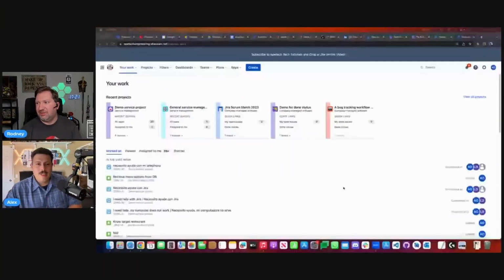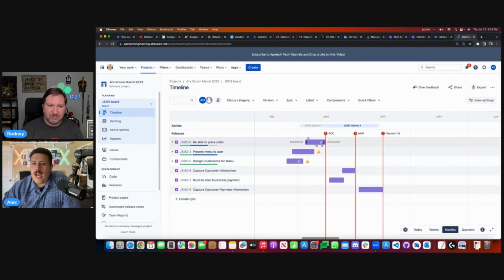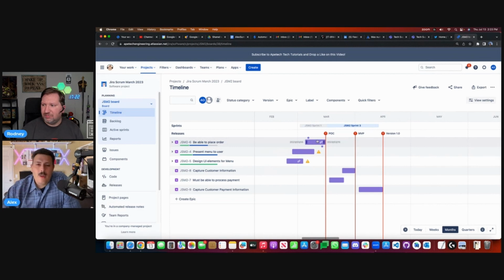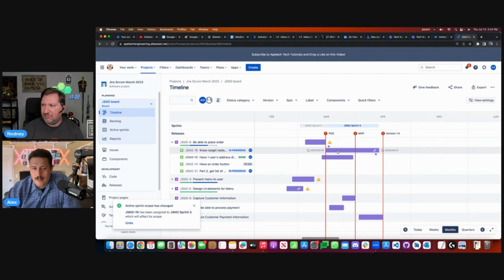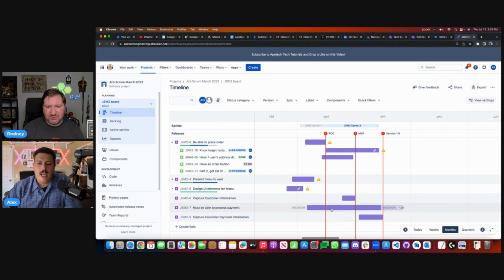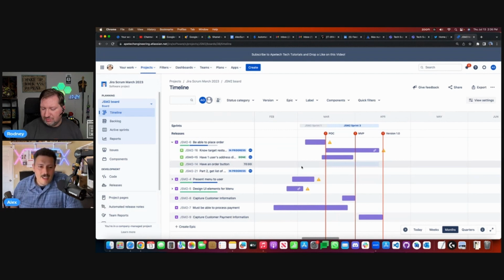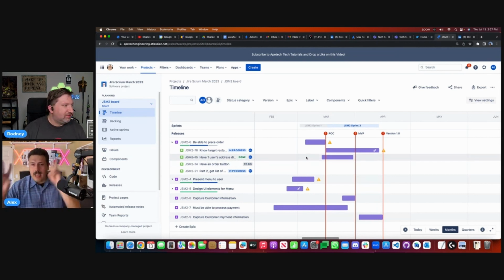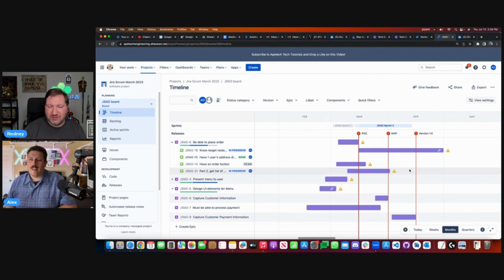How to add due dates to Stories in Jira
In this video we cover how to add due dates to stories in Jira and if you should be using due dates.